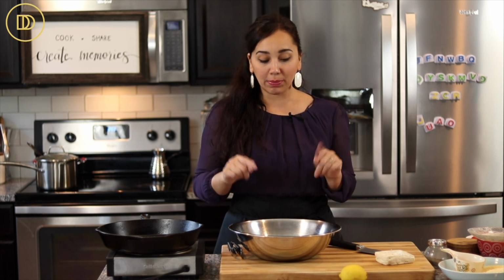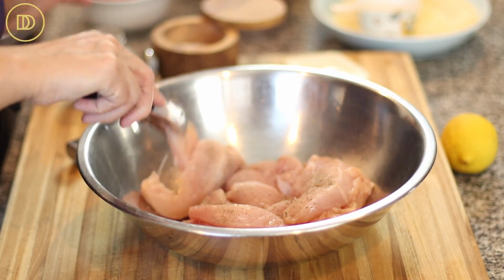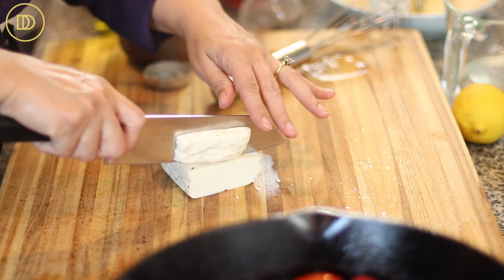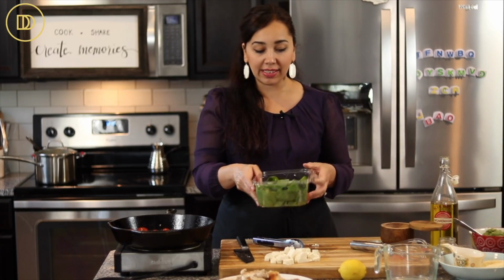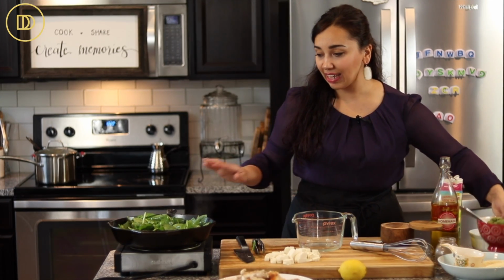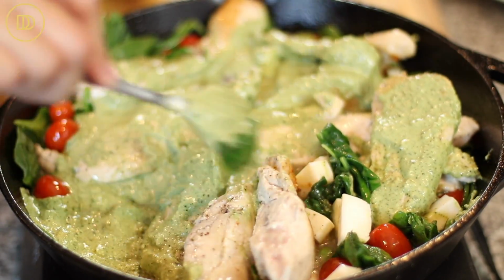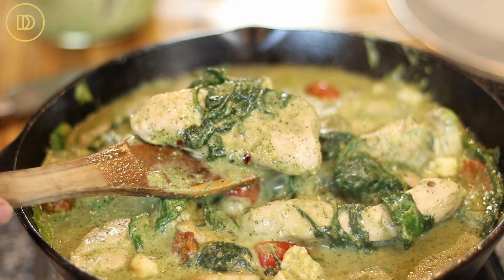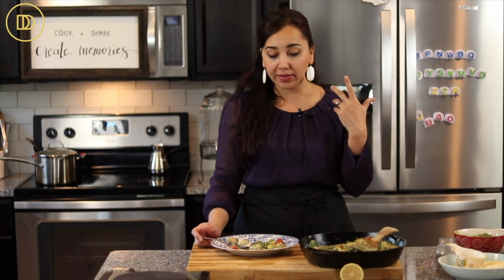Chicken Pesto Skillet: Ready in 30 Minutes!!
This Chicken Pesto Skillet with Halloumi and Spinach is ready and 30 minutes and full of flavor. Follow my easy recipe and make it for your family on any busy weeknight.

Ingredients
1 and ½ pounds chicken breast cut into strips
¼ cup olive oil
Salt, to taste
½ teaspoon ground black pepper
10 ounces of spinach leaves
1 cup cherry or grape tomatoes
8 ounces Halloumi cheese, cubed
½ cup pesto
½ cup half and half
Juice of half a lemon
Pinch of crushed red pepper flakes
Instructions
Season the chicken on both sides with salt and black pepper.
Heat a cast-iron skillet over medium heat and add the olive oil. Brown the chicken for 2-3 minutes on both sides and then remove from the pan and set aside on a plate.
Add the tomatoes to the skillet and season with some salt. Cook until they soften. About 4 minutes.
Add the spinach to the skillet and cook until it wilts.
Place the chicken and halloumi in the skillet.
Combine the half and half with the pesto and mix together. Pour the pesto into the skillet and mix together. Cook for 6-10 minutes or until the sauce thickens and the chicken is fully cooked.
Add the lemon juice, taste, and adjust the seasoning if needed.
Serve with your favorite pasta or with cauliflower rice. Enjoy!

Notes
Substitute boneless skinless chicken thighs for the chicken breast for extra juicy chicken.
Substitute feta cheese for the halloumi if desired.